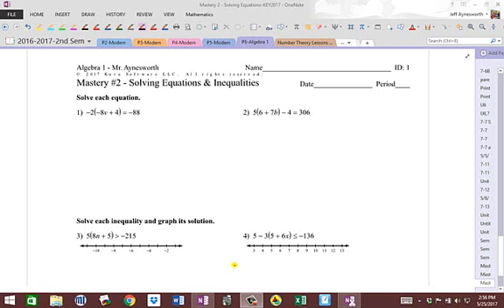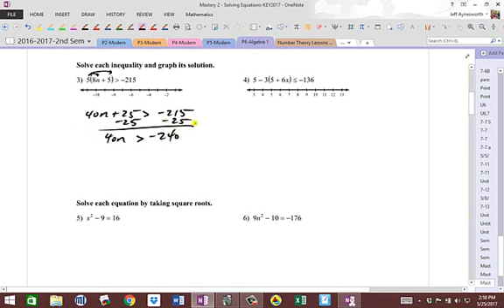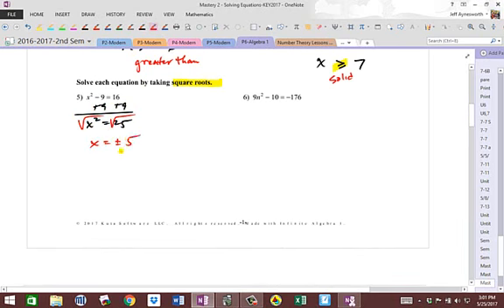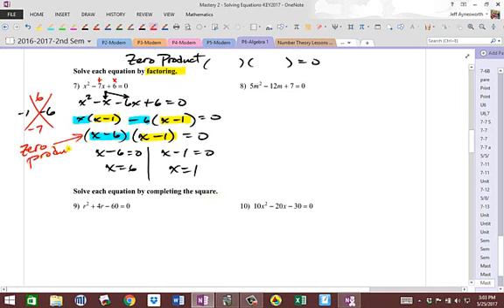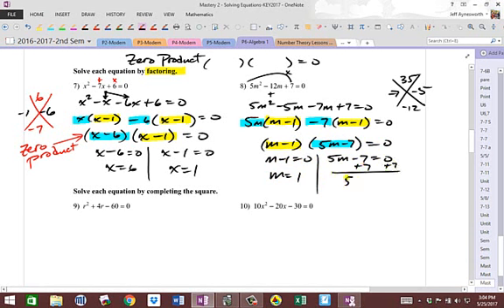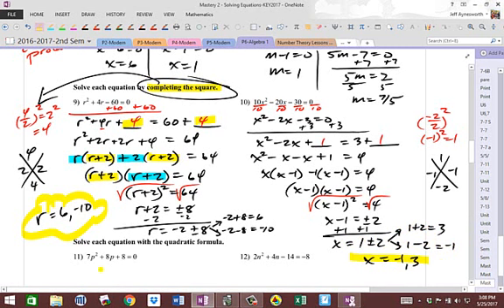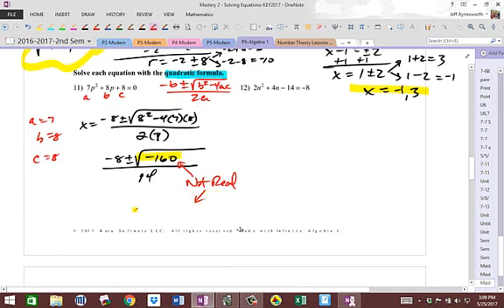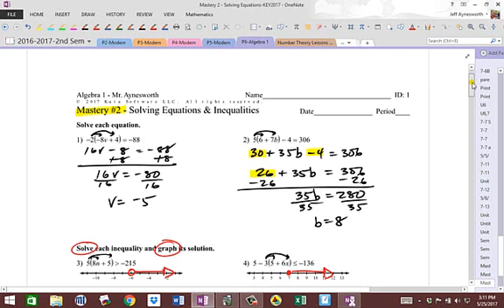Mastery 2 Solving Equations KEY Video2017